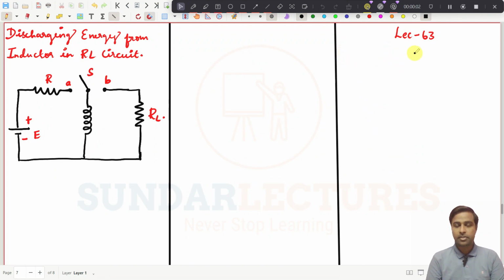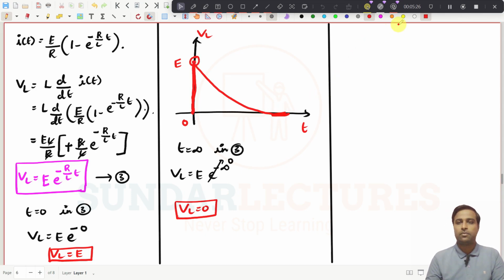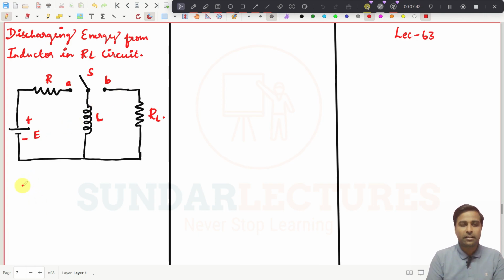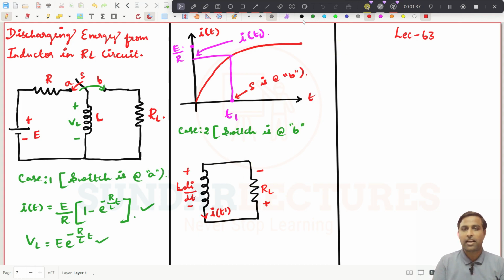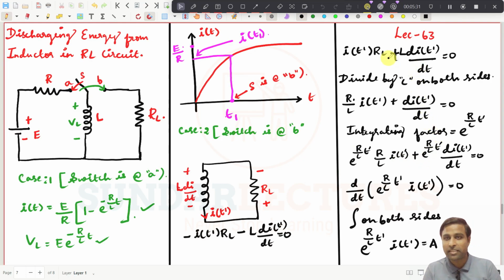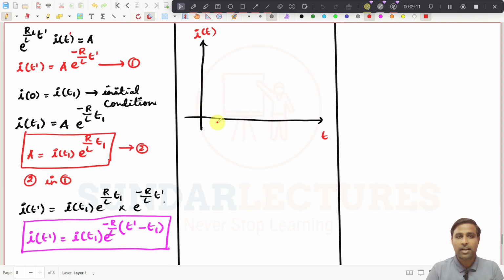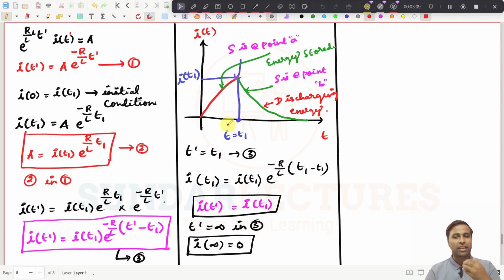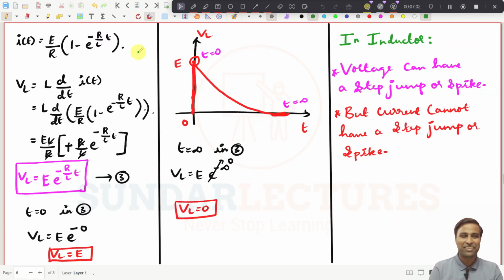DISCHARGING ENERGY FROM INDUCTOR IN RL CIRCUIT: LECTURE: 63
Expression for i(t) while discharging energy from inductor and introduction to solve differential equation using classical method.